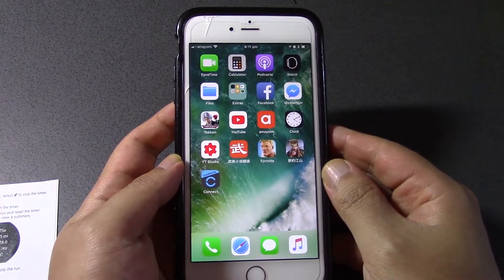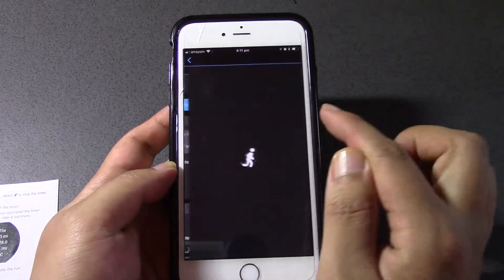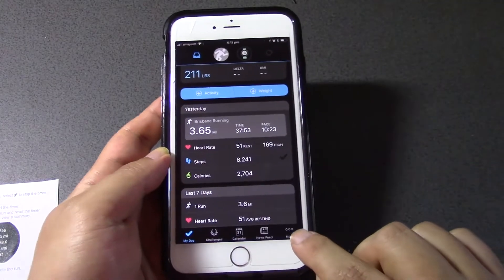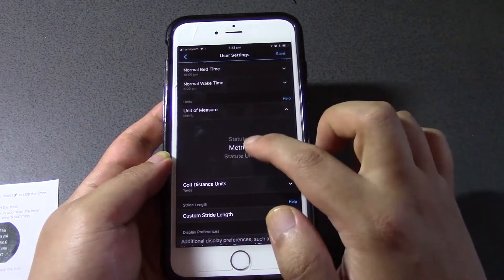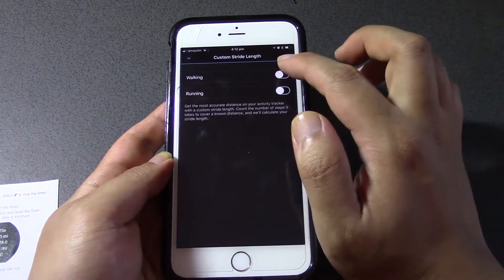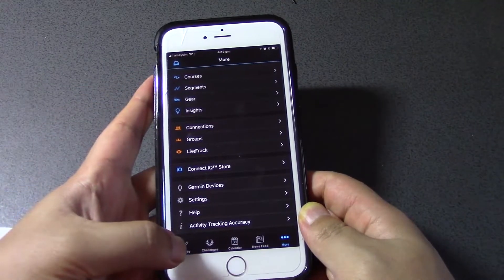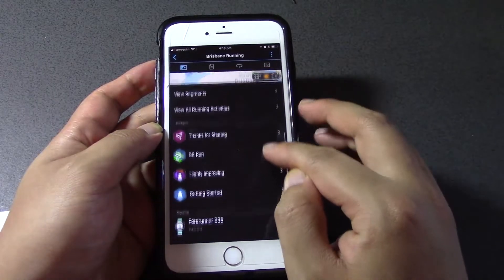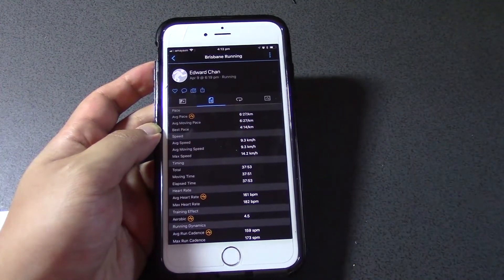Garmin Connect - How to change miles to km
Are you outside of America and can't understand miles in Garmin Connect? Here's how you change it to km.